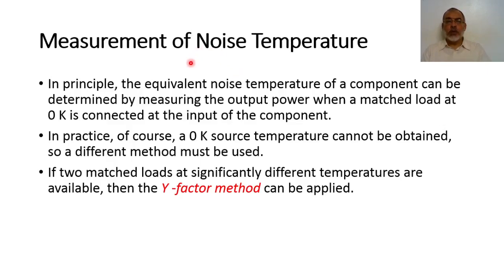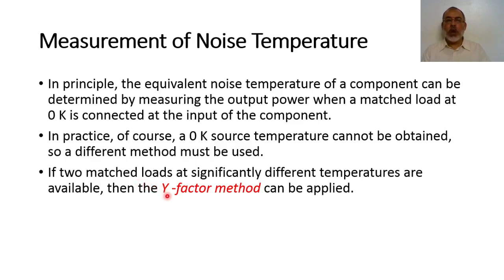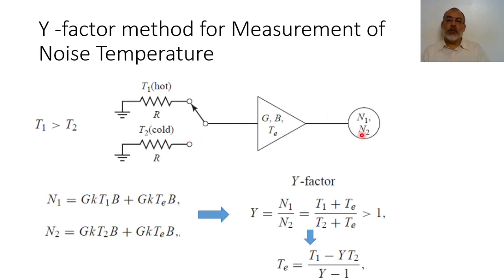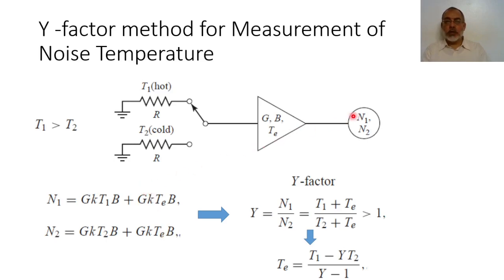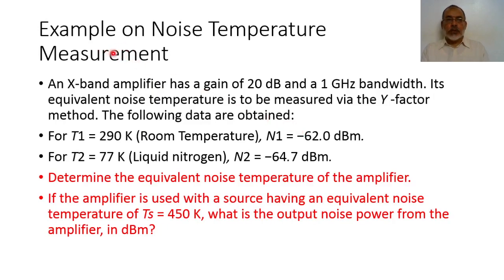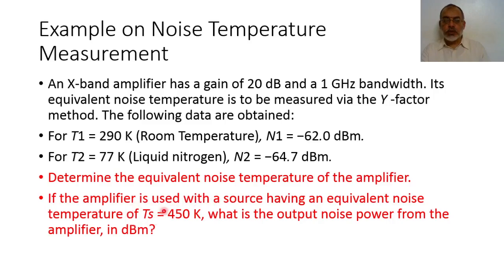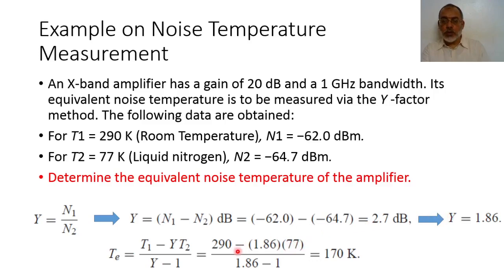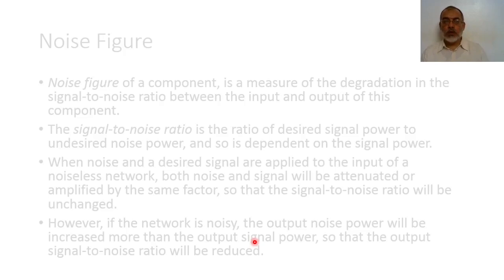Chapter10 part 04 Measurment of Noise Temprature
In this video we present the Y-Factor method to measure the equivalent noise temperature of a two-port RF/Microwave circuit. The slides of this lecture can be found